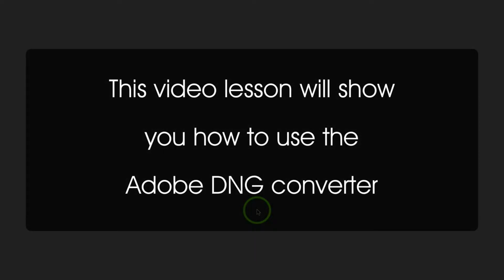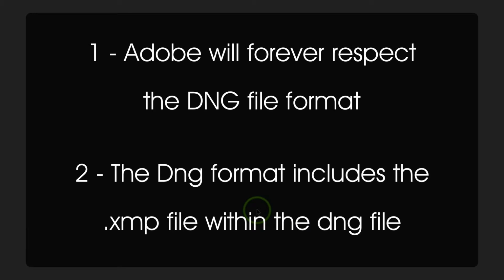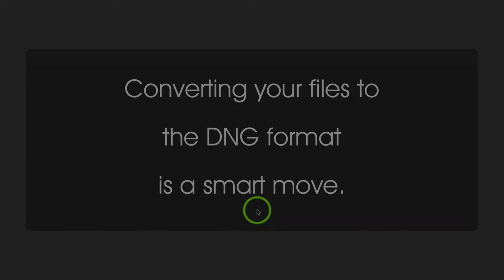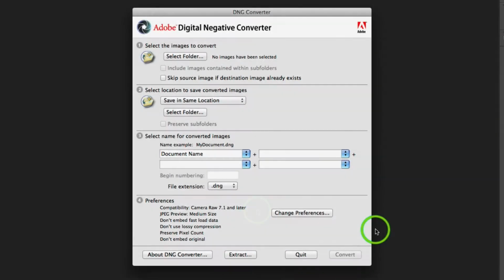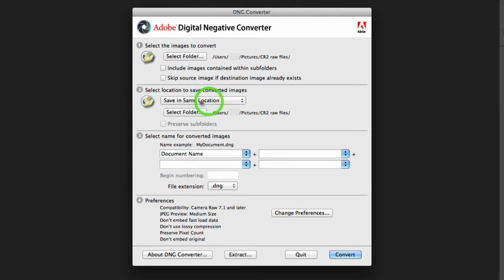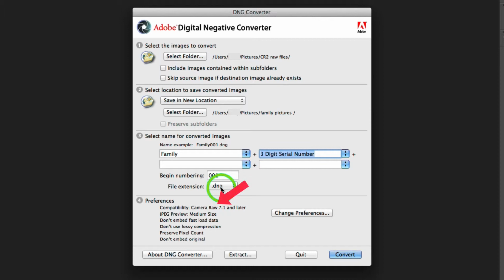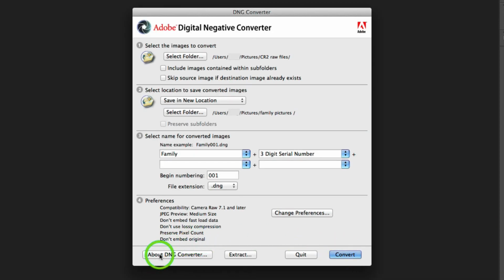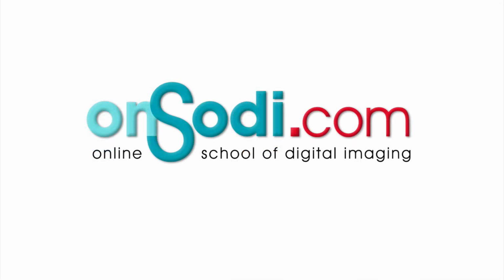The Dng Converter for Raw Photography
This video lesson will show you how to use the Adobe DNG converter to convert your raw photography files to the Dng format.